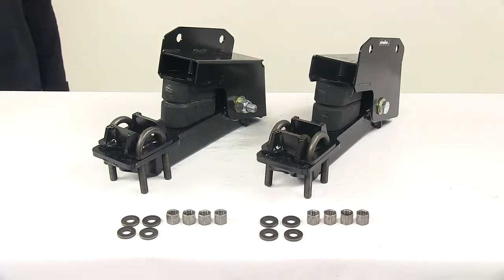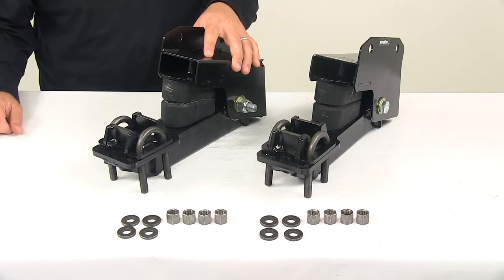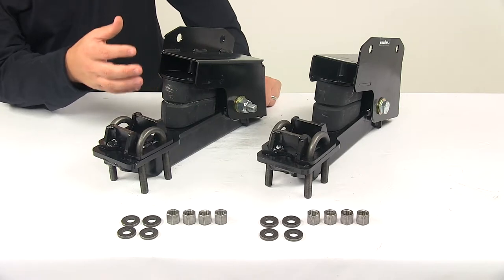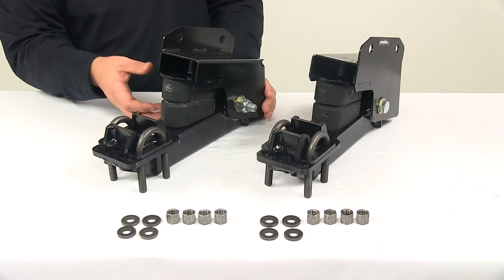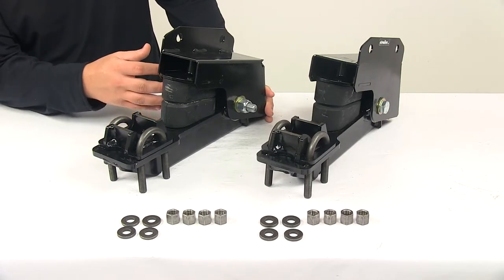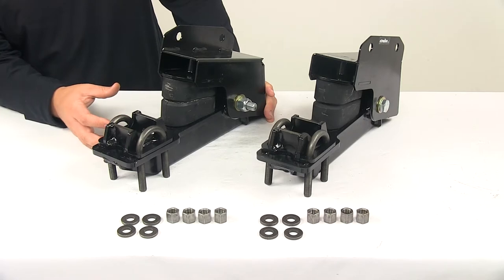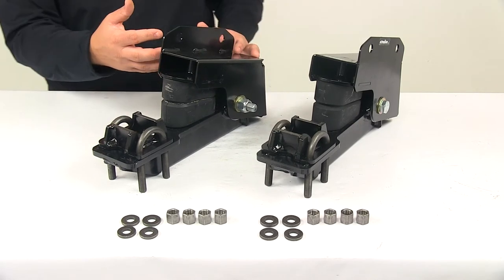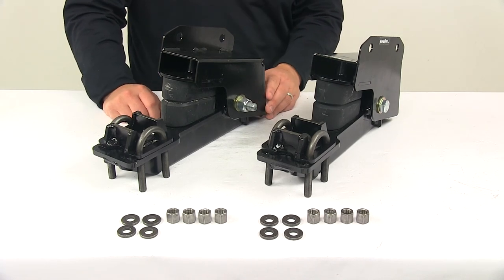etrailer | Timbren Trailer Suspension - Cushioned Suspension - TSR2000S04 Review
Speaker 1:          Today, we're taking a look at the Timbren Silent Ride Suspension for single axle trailers. Now, this suspension system provides a smooth quiet stable ride for your trailer and has a capacity of 2,000 pounds. It is designed to replace and upgrade your existing loose spring suspension. Now, this is designed for single axle trailers with a one and 3/4 inch diameter axle. The leaf springs that are already on your trailer, they deliver a stable ride when supporting a load, but a trailer that uses leaf springs will often bounce and rattle when it's empty or when supporting a light or off center load.Now with this system, it's definitely and upgrade. You will notice a much smoother ride, whether you're towing an empty trailer or whether you're towing a heavier load and this system is a great alternative to torsion axles, because it offers greater flexibility for off road use.

Now, this system uses a pivoting arm. That's this lower portion right here. This is gonna help the trailer stay level on uneven ground, so it ensures that the tires always stay in contact with the road, even on rough of bumpy terrain. They feature these rubber springs that absorb all the road shock and they support the trailer's load. They will compress and become stiffer and stronger as the load increases or as more weight is added and they also act as a return device to minimize rattle and bottoming out.The unit uses fitted rubber bushings, which allow the control arms to be fully engaged ensuring that the springs are in use at all times.

It's constructed of tough and long lasting rubber when it comes to those rubber bushings and then the exterior here, pretty much that everything that we're able to see, is constructed of a heavy duty steel construction and it has a durable rust resistant black powder coated finish, so it's going to last a long time. It's going to resist rust and corrosion. It is a virtually maintenance free design. It's a bolt on installation. Some drilling and welding is required, so the axle seats, which are these components right here, these will get welded to the axle, but it does come with U bolts and the necessary hardware to get the axle attached and fully secured.

Then the bolts that are needed to mount the frame bracket to the frame of the trailer, those are not included.So, this attaches to the frame of the trailer with two bolts on each suspension system or on each side of the trailer, so you will need to drill those holes out. You'll need to provide your own hardware. In the instructions, it is recommended to use half inch UNF grade five minimum bolts, lock nuts and 1/2 inch flat washers. That's going to do it for today's look at the Timbren Silent Ride Suspension for single axle trailers.